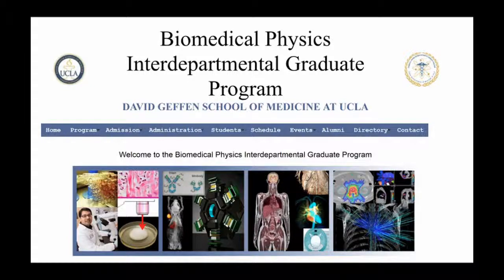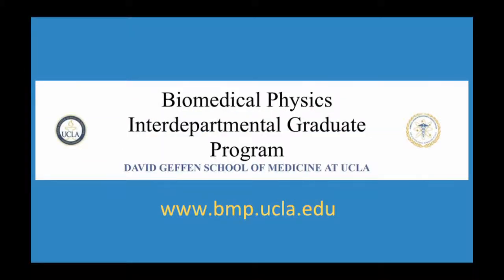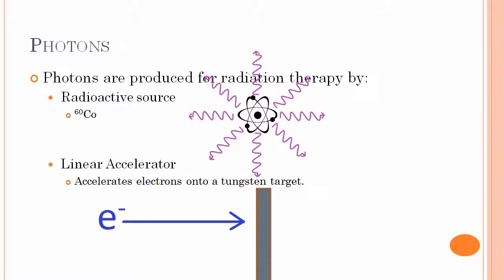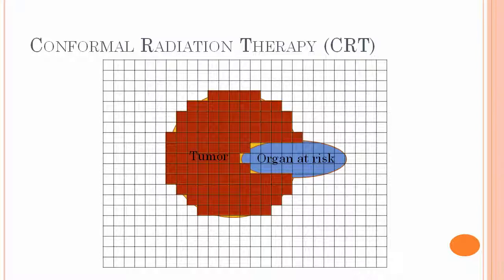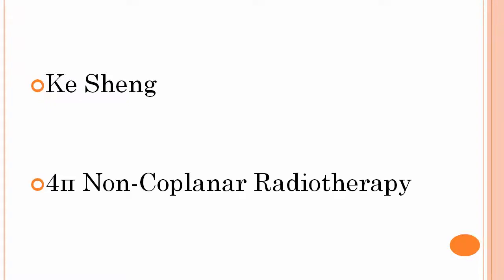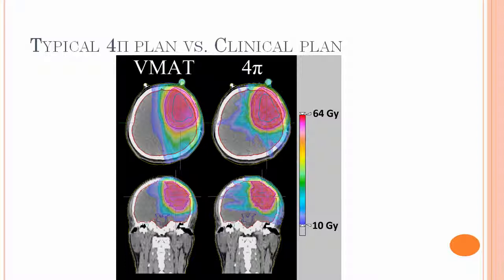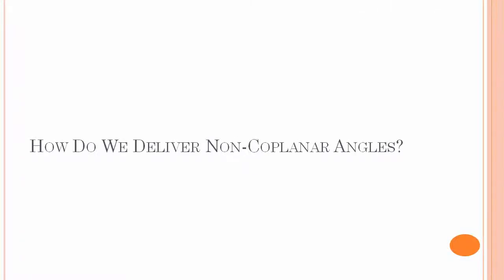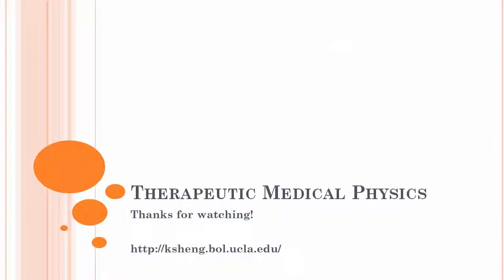Therapeutic Medical Physics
Biomedical Physics is an interdisciplinary graduate program in the David Geffen School of Medicine at UCLA. Faculty and students in the program are involved in Biomedical Research in Radiological Imaging and Therapy that operates at the intersection of traditional disciplines.